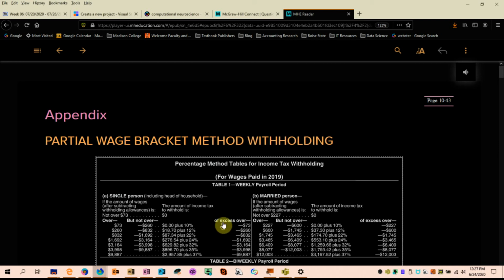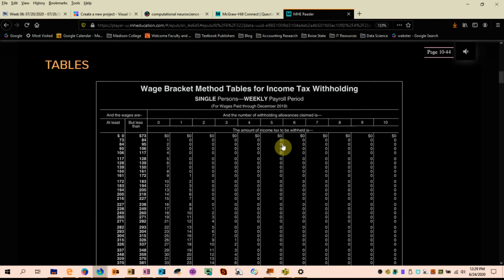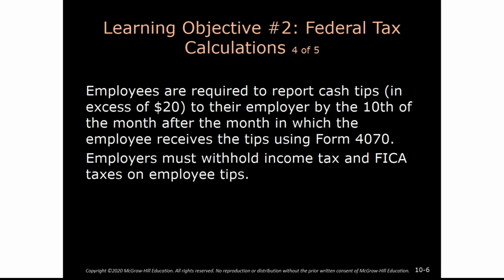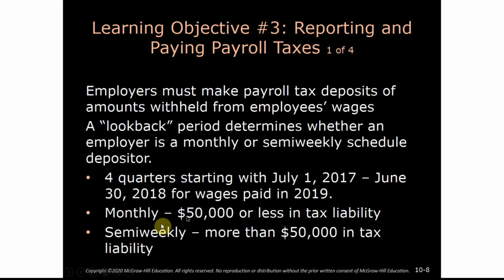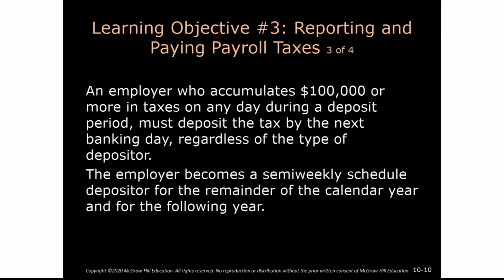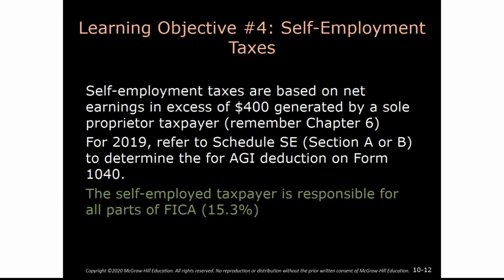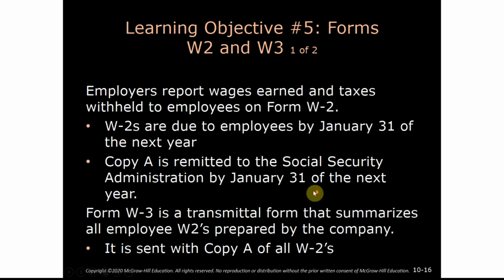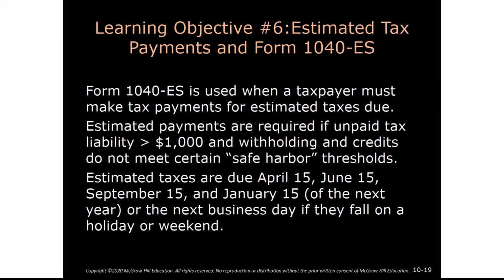BlackBoard Portfilio Course Video